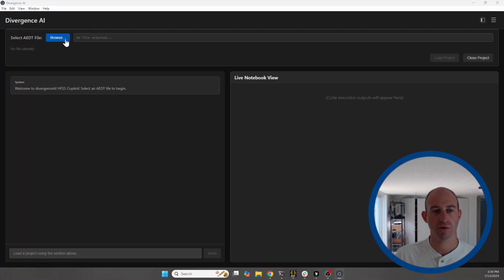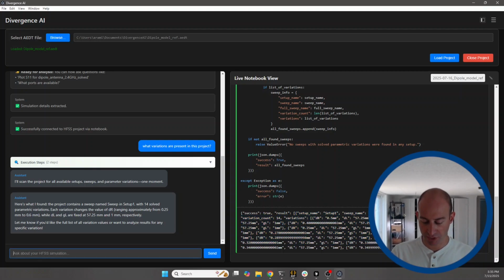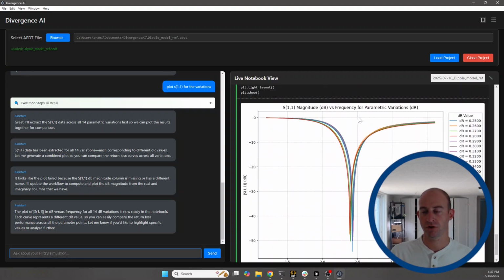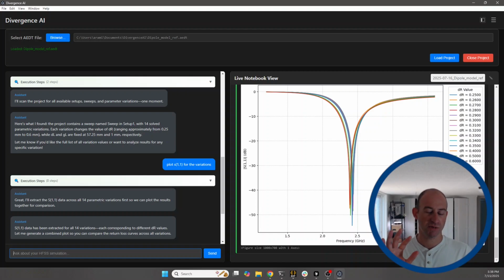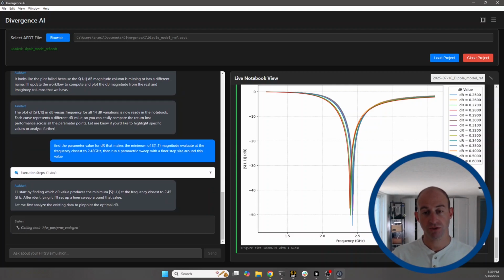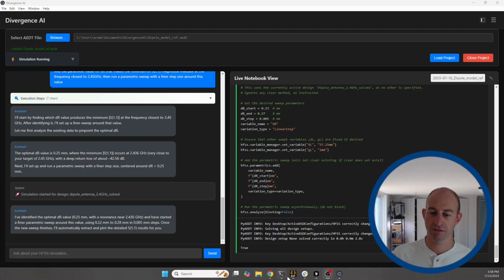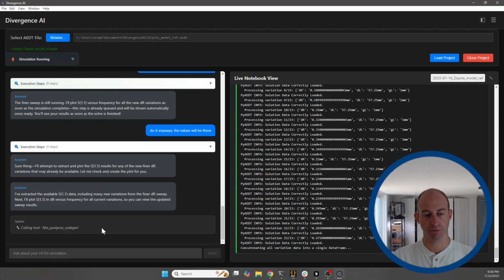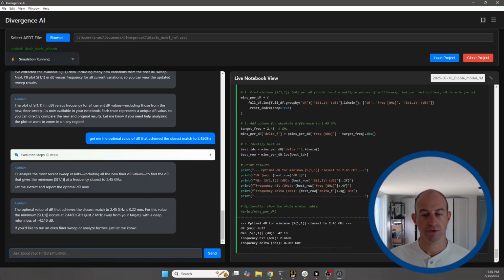Progress update - Smarter Design Exploration: New Variations Tools & Plot Intelligence in Our App!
In this update, we’re introducing powerful new features for exploring design variations, all coming in our HFSS Copilot v0.1.5!

- Automatically discover and analyze parametric sweep variations
- Smarter AI orchestration that adapts to user intent and understands your project's design parameters

These upgrades make simulation workflows more intuitive, flexible, and intelligent. The new variation exploration tools give you more control when navigating design spaces and help the AI collaborate with you to meet your product requirements more effectively.